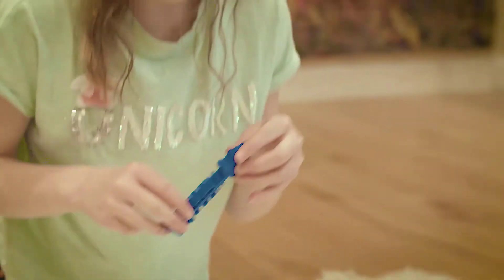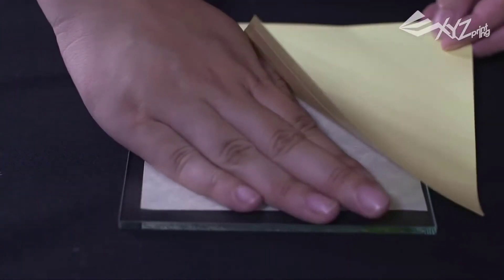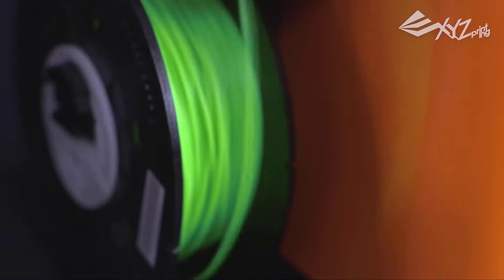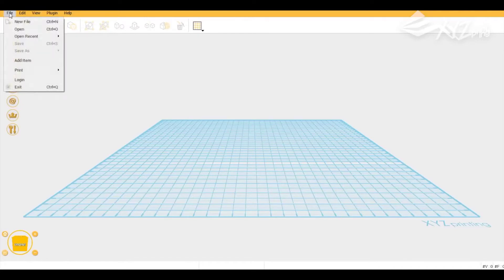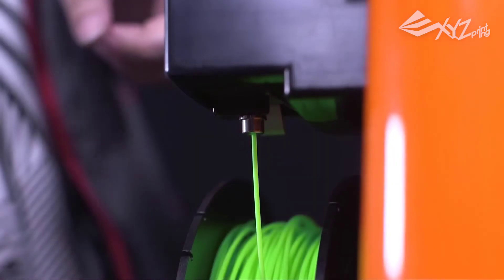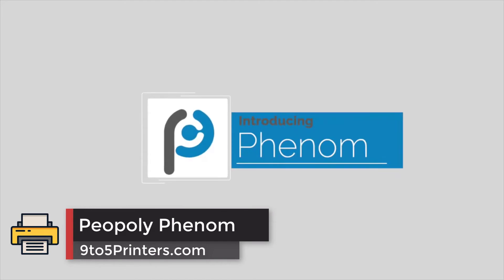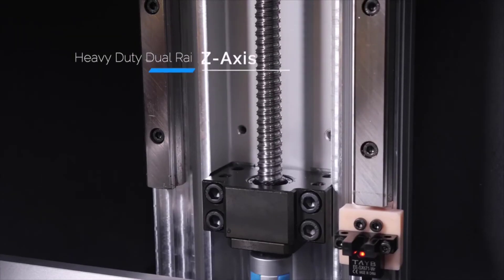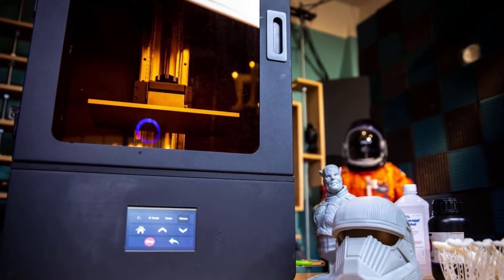Best 3D Printers for Home in 2020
Links to the Best 3D Printers for Home we listed in this our review video:

What can you make with a 3D printer? Almost anything you want—from vases to GoPro mounts to phone cases—provided you don’t mind that it’s made out of plastic. Whether you’re a tinkerer interested in prototyping or a tabletop-gaming enthusiast who wants to expand your arsenal of miniatures, a 3D printer might be the manufacturing tool you need. Of the 11 printers we’ve tested over the past five years, the Prusa i3 MK3S printer has produced the largest and best-looking prints. It also runs reliably and pairs with our favorite software, and it’s easy to use and relatively inexpensive to operate.

9to5Printers is a participant in the Amazon Services LLC Associates Program, an affiliate advertising program designed to provide a means for sites to earn advertising fees by advertising and linking to Amazon.